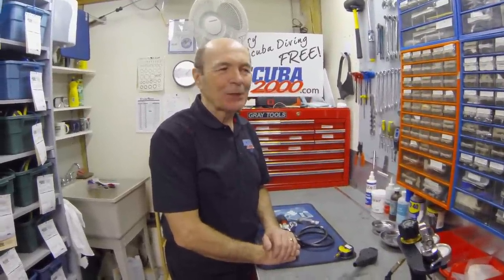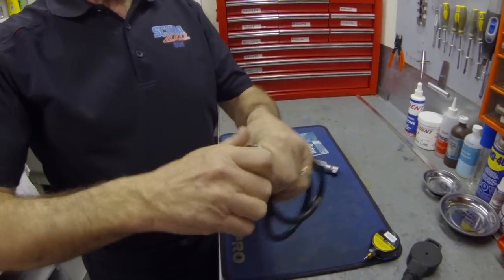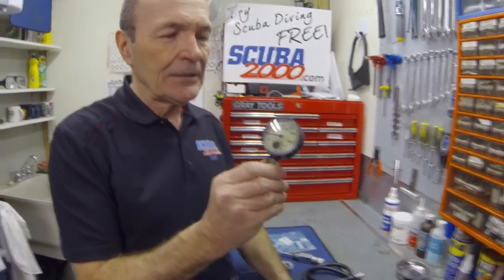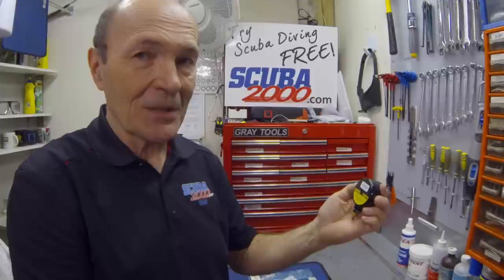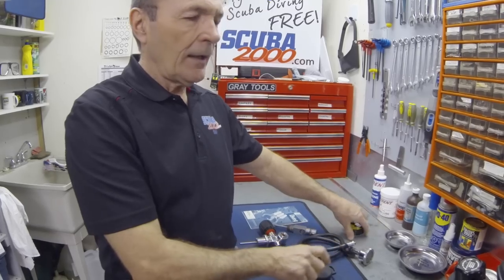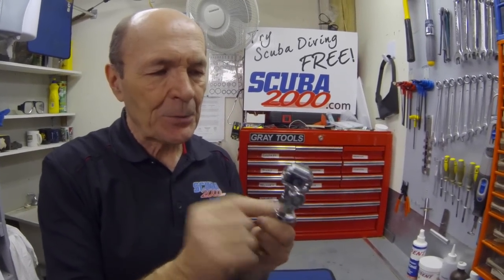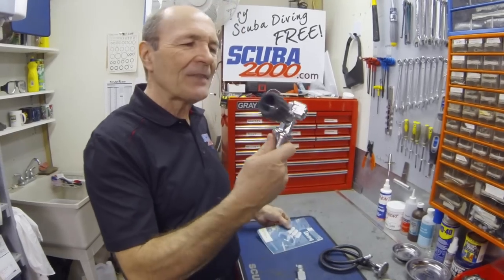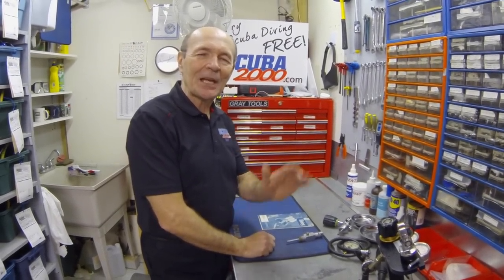Things Your Scuba Instructor Told You That Can Hurt You! - Scuba Tech Tips #3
Alec shows how today's modern scuba equipment may change what you were taught about pressure gauges and turning air on.  Plus the history behind why tank valves are referred to as “K” valves.